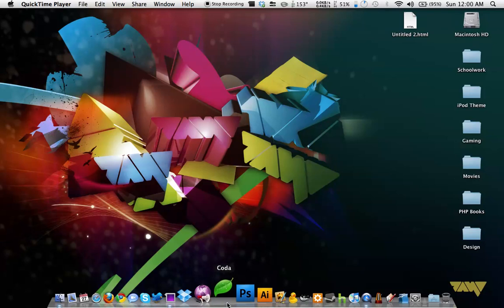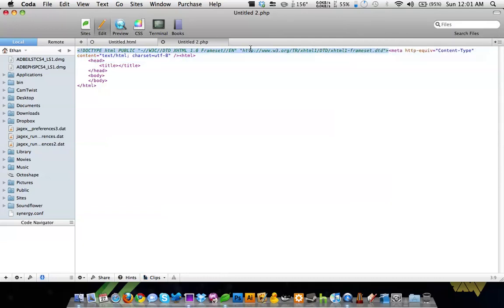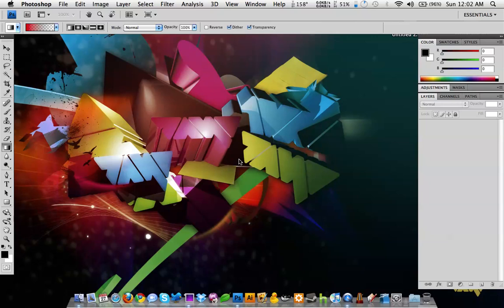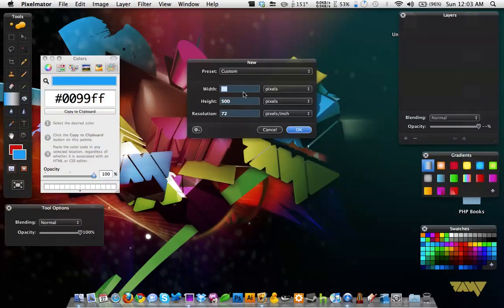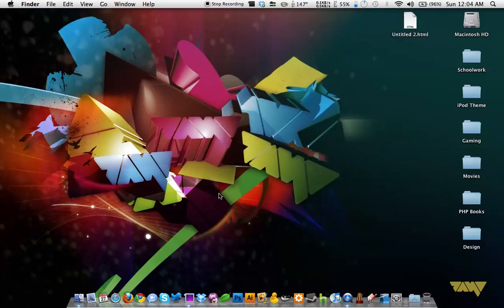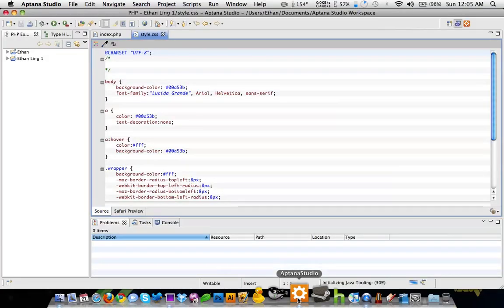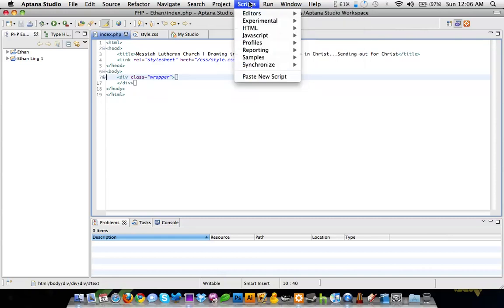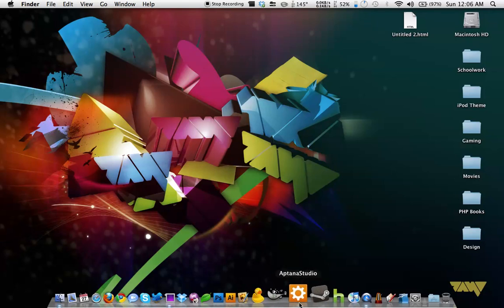My Favorite Web Design Applications (PC/Mac)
In this video, I show you my personal favorites for web design applications. Sorry that I have not made a video in a long time, but more will be coming soon.